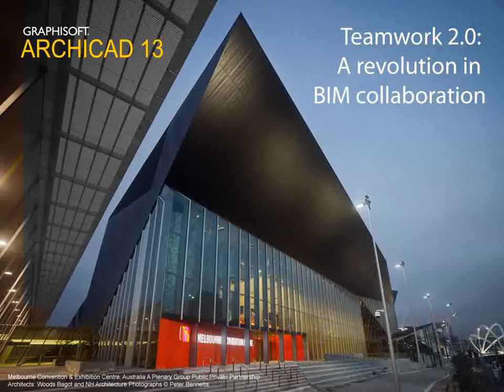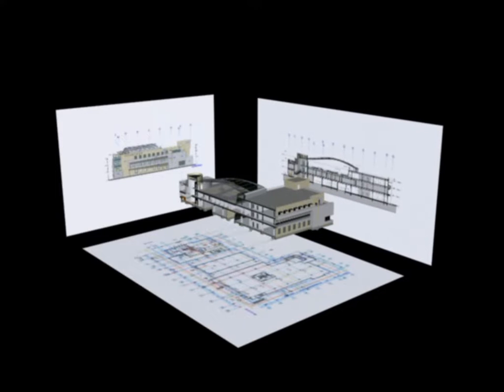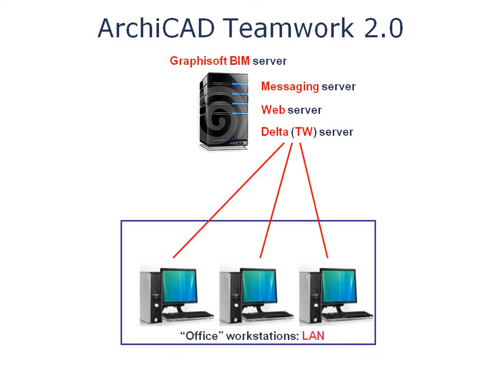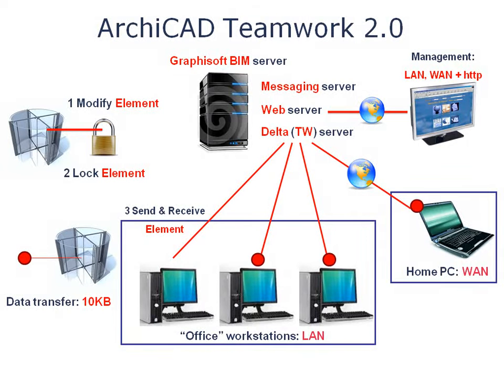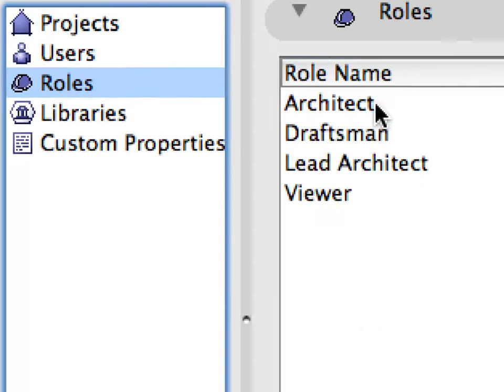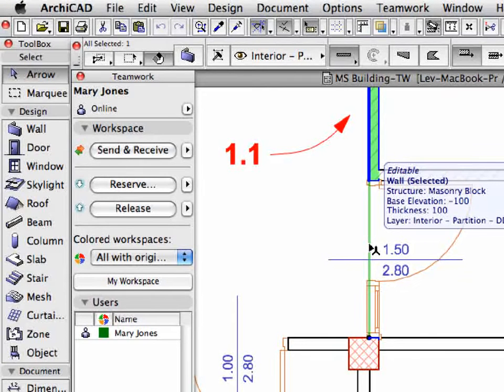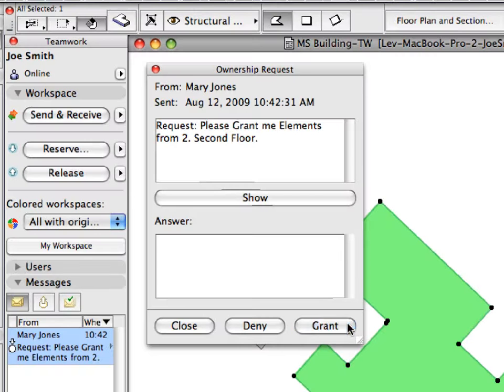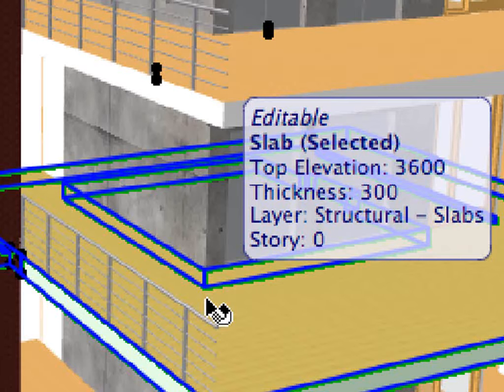ArchiCAD Teamwork - A revolution in BIM collaboration